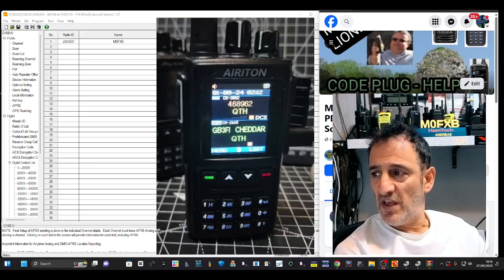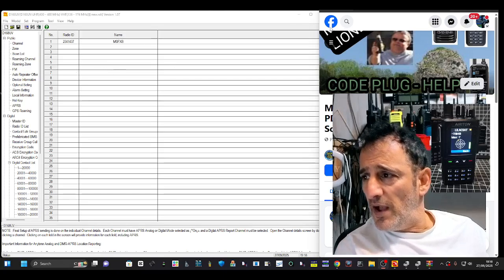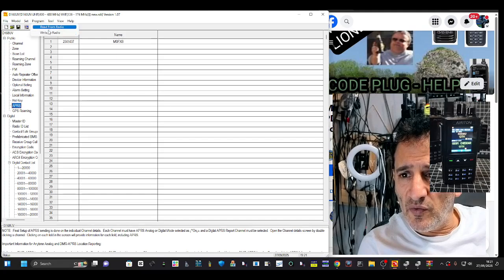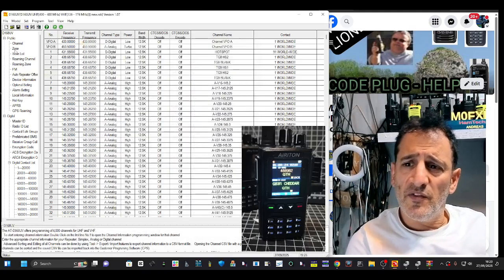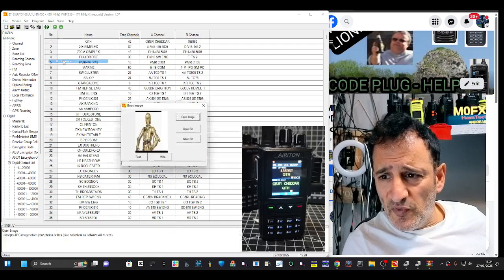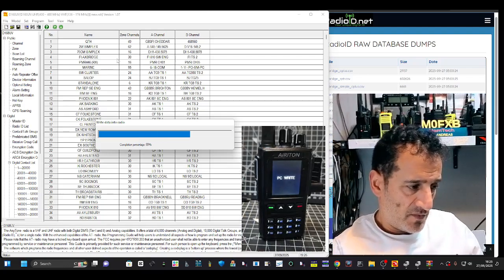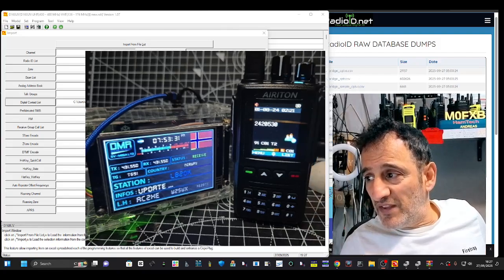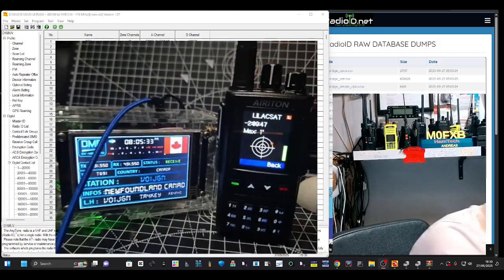Satellite Set Up - Airitone D168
INSTRUCTION MANUAL
RETEKESS TR113 PURCHASE
Airitone D168